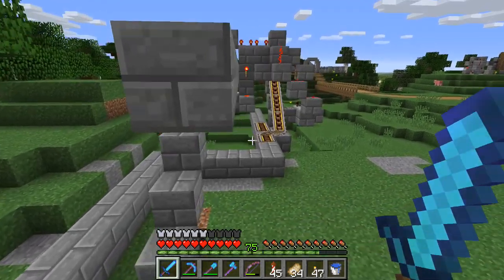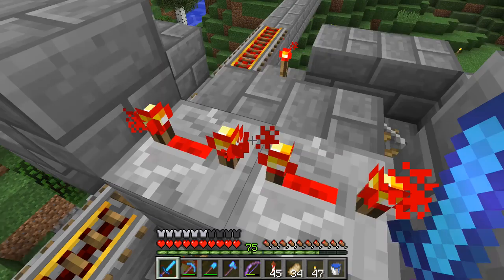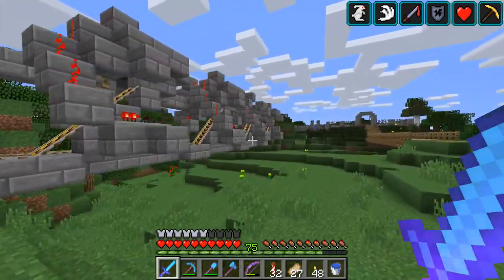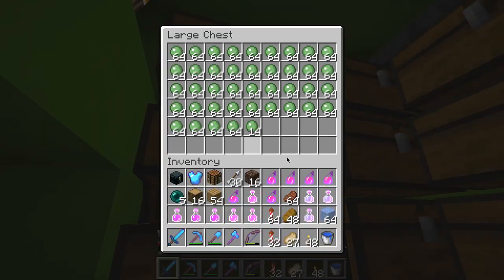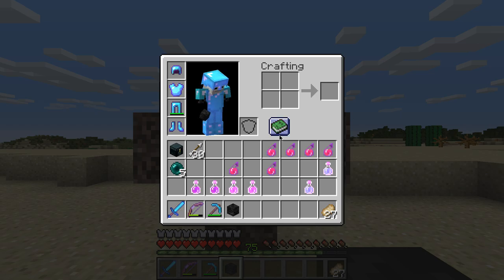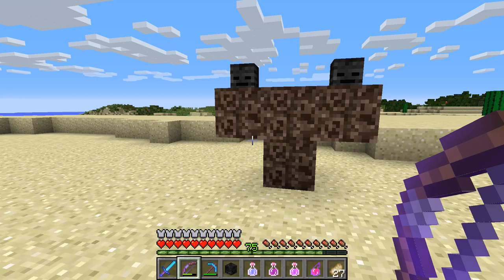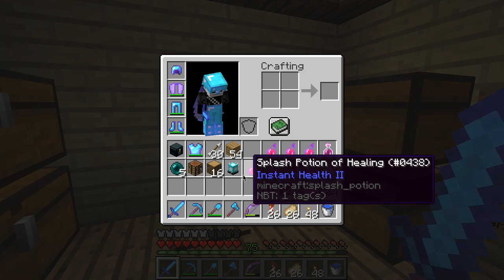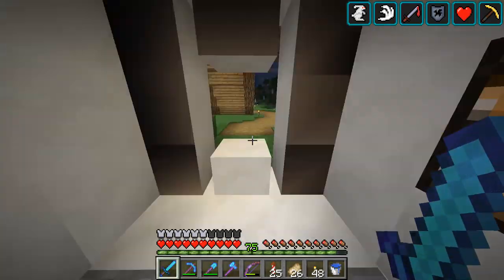DoomSkull Plays Minecraft - Ep 73 - Little Things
In this episode I show a few little things I did off camera, then do some work on the armour swapper, and end it with a wither fight...